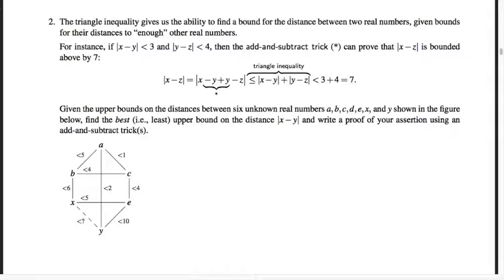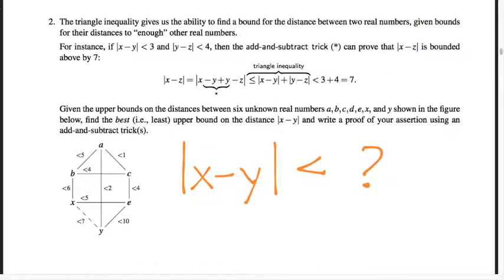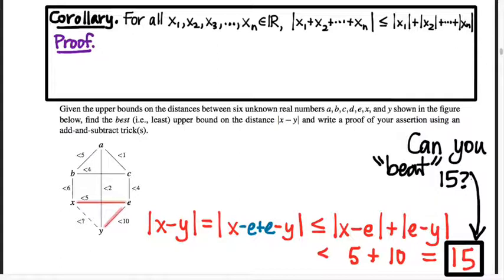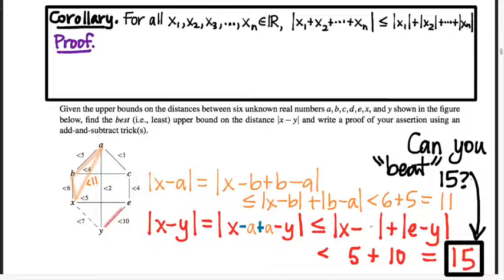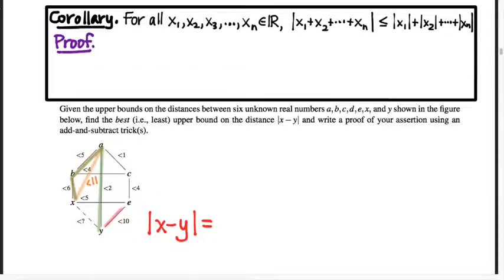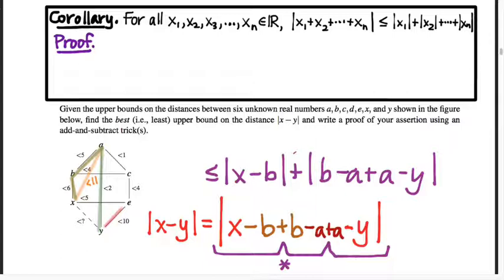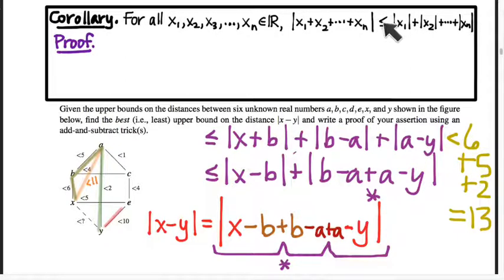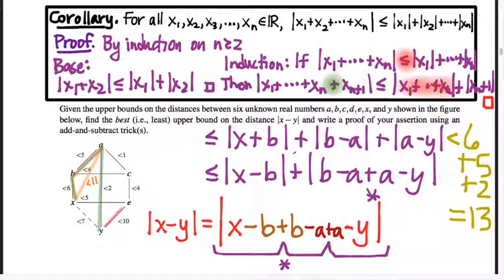401.3 The "traveling salesman" inequality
10/2/17 Iterating the triangle inequality, Group Assignment 3 #2